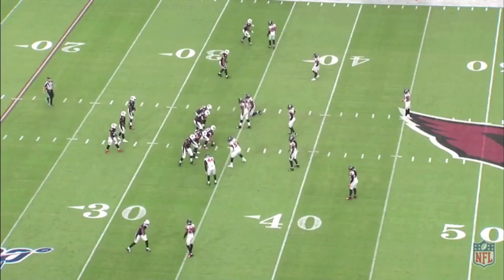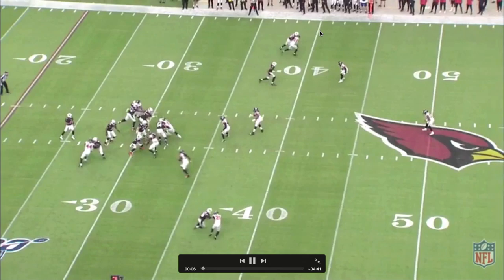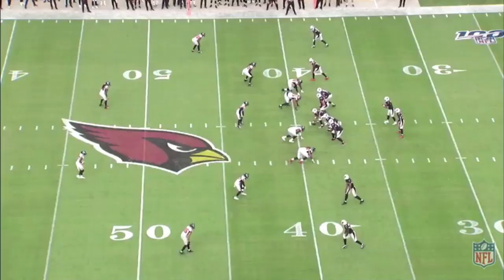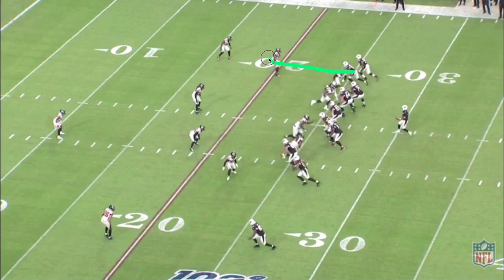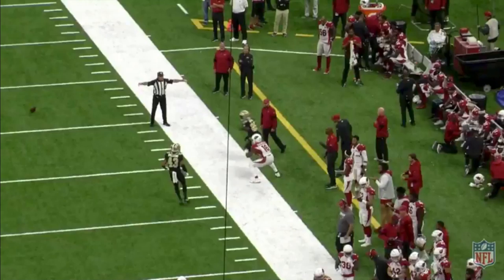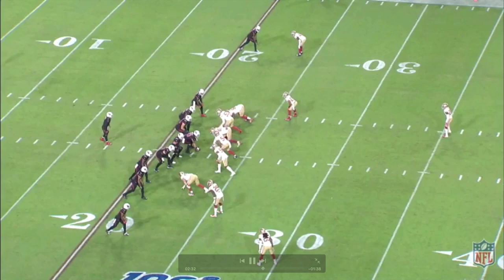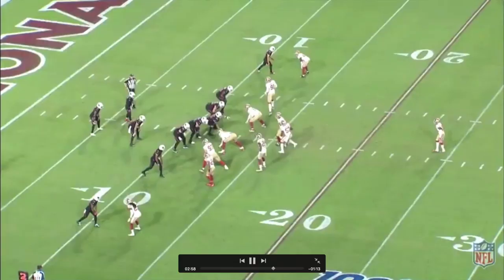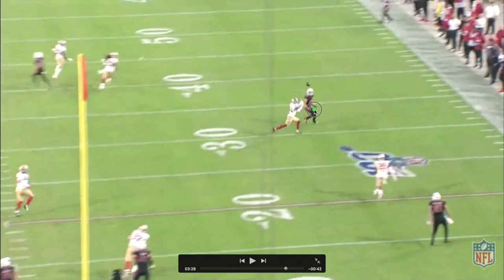The Hook Cam: Kyler Murray Rookie Season Review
Listen to the Couch Coaches podcast